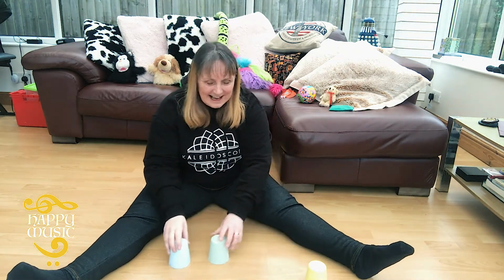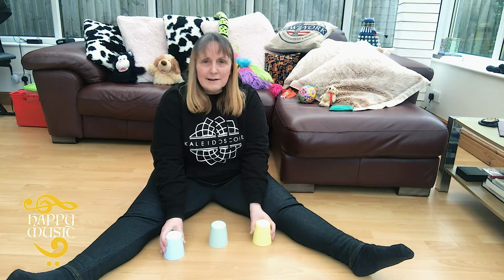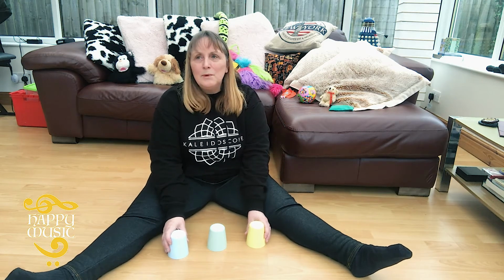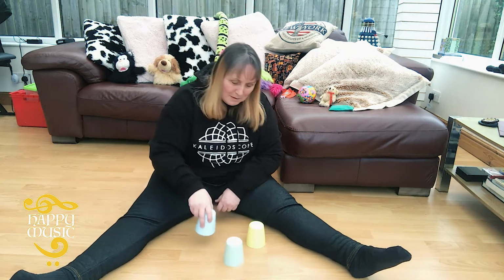3 Alice the Camel